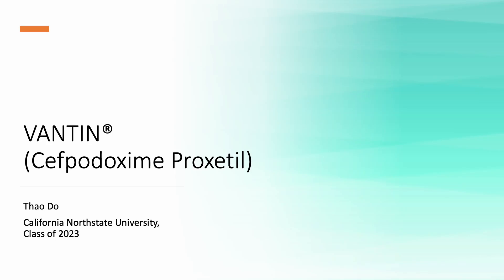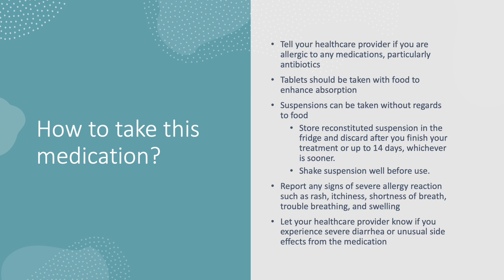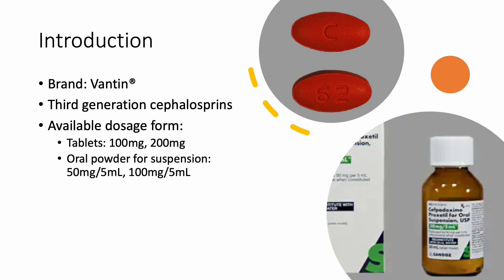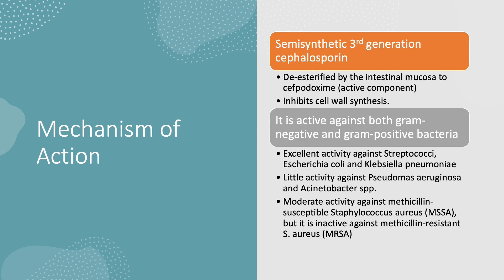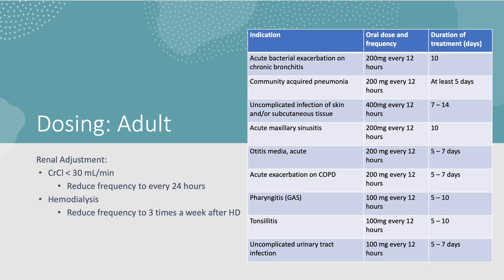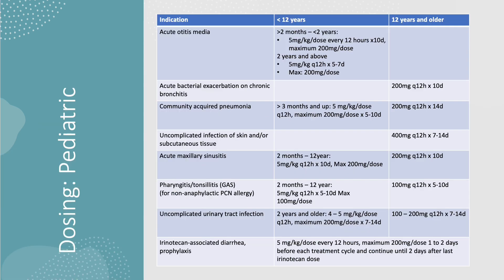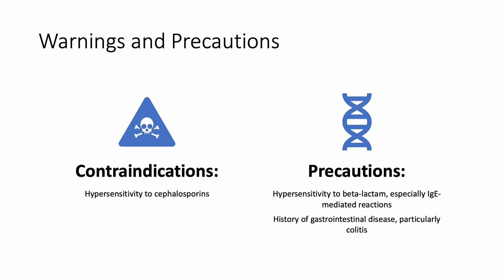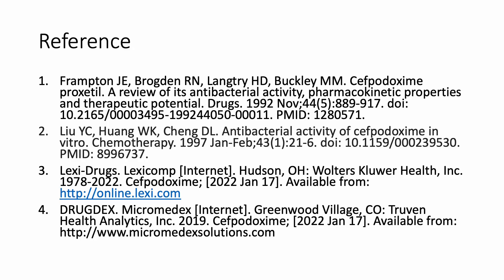Cefpodoxime Drug Informational Video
This video was made by Thao Do , 2023 Pharmacist Candidate. She will review: Patient consultation points, indications, dosing and adjustments, mechanism of action, side effects, and monitoring parameters